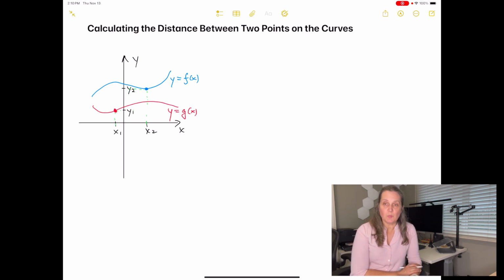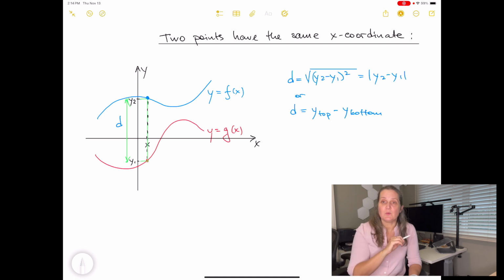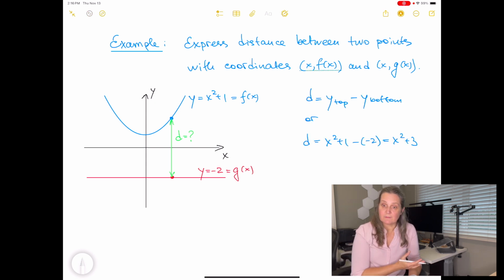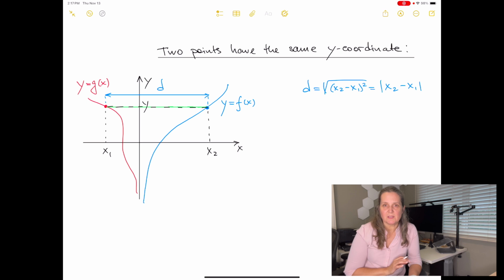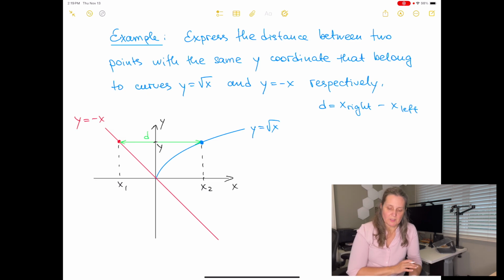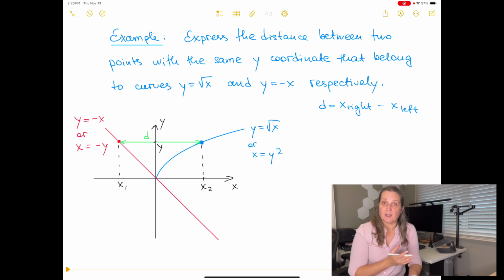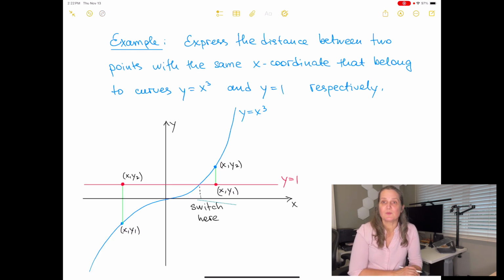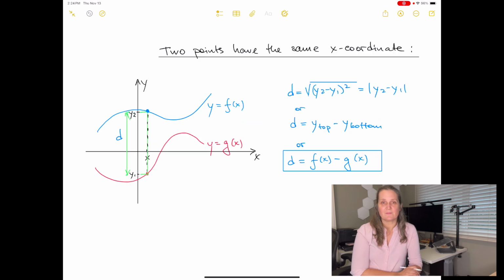Distance between two points on the different curves